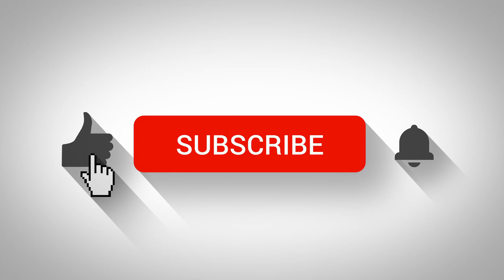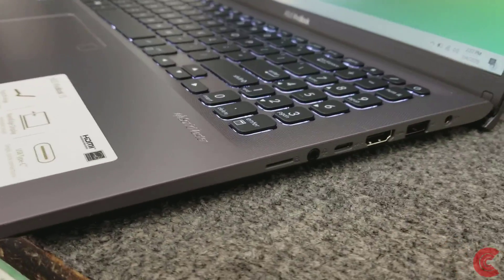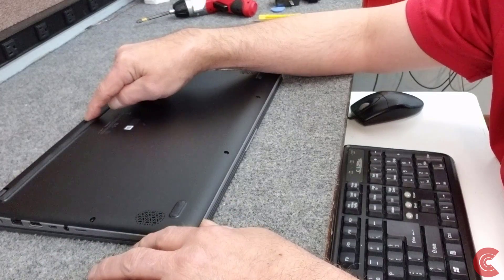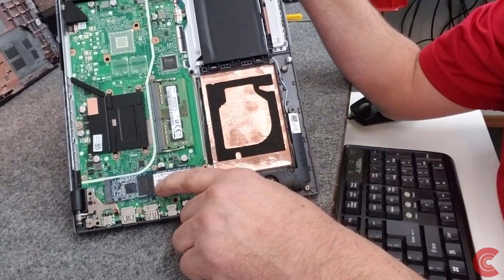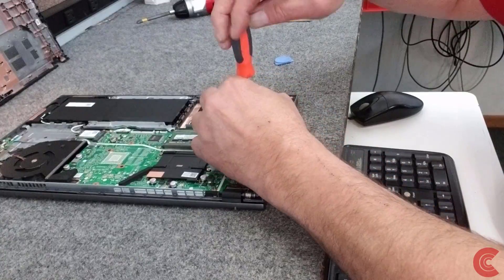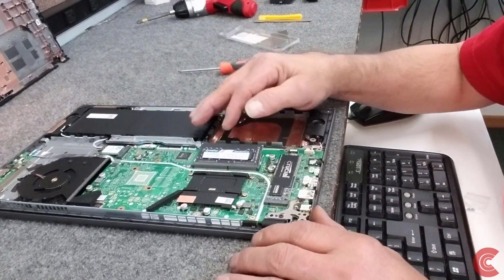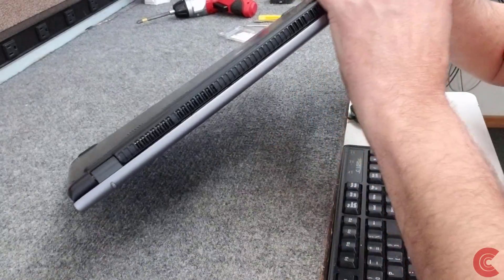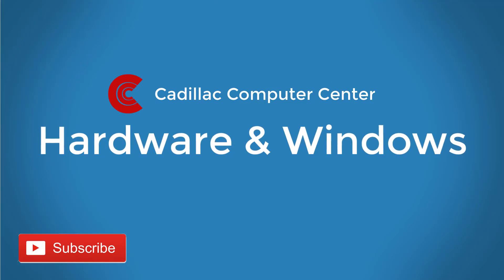How to Upgrade SSD & Memory In Asus VivoBook 15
How to open up and upgrade Memory & SSD in NEW Asus VivoBook 15 model F512FA